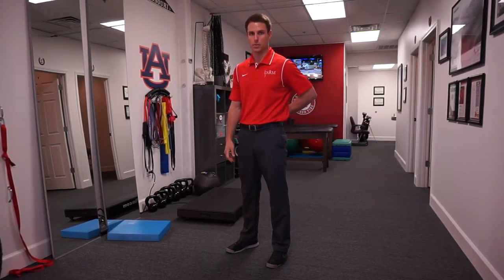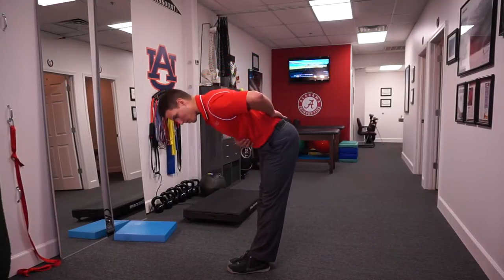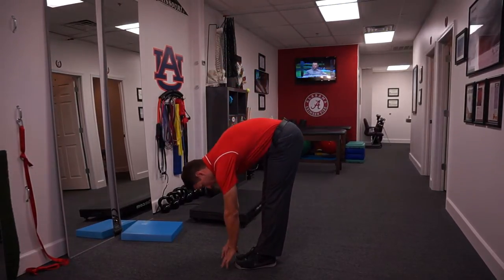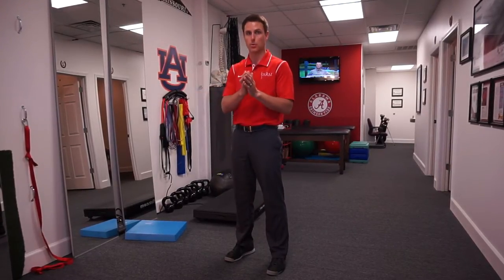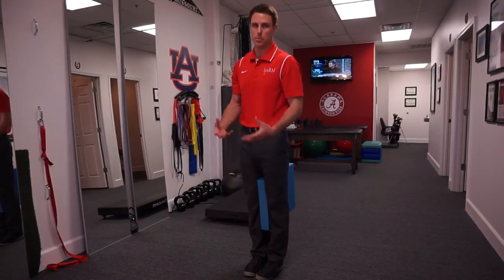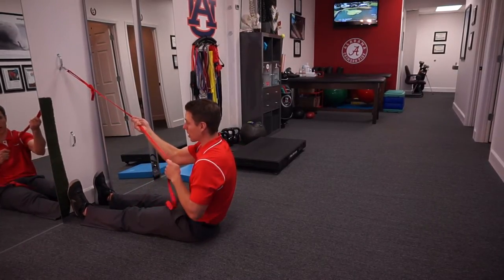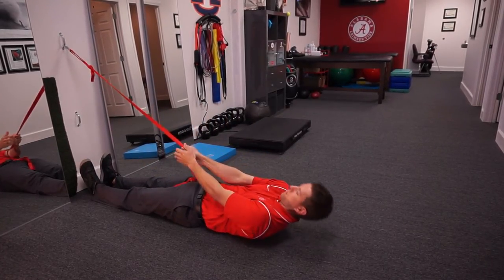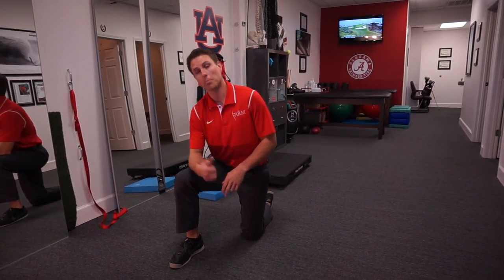Lumbar Flexion is Not the Devil!!!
Lumbar flexion has become demonized in the medical and sports/performance world over the course of the last decade. Lumbar flexion is a MOVEMENT just like any other movement in the human body. Just like any other movement when the movement is sound and trained appropriately the risk for injury is very low.